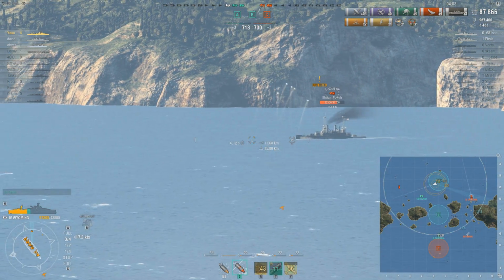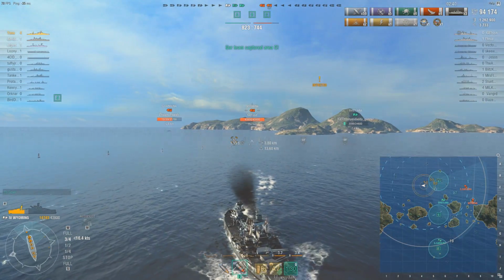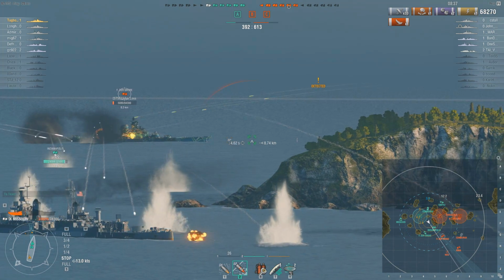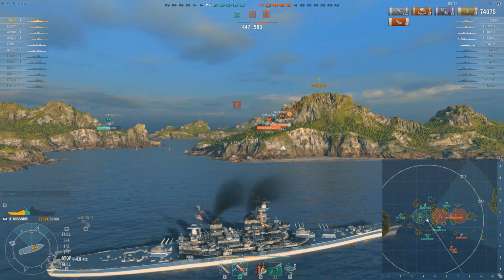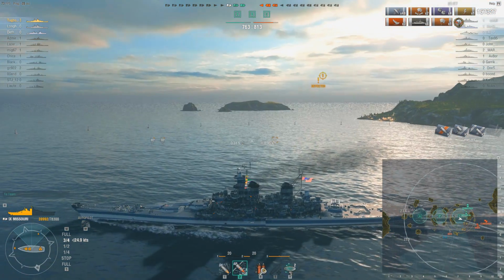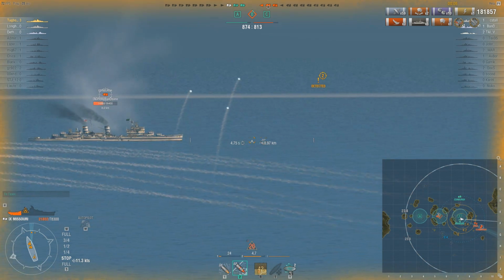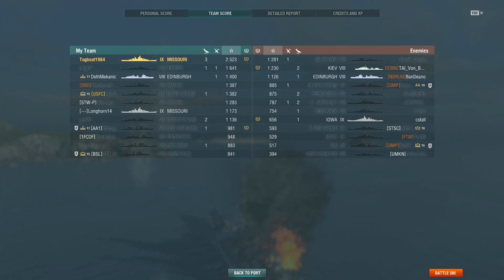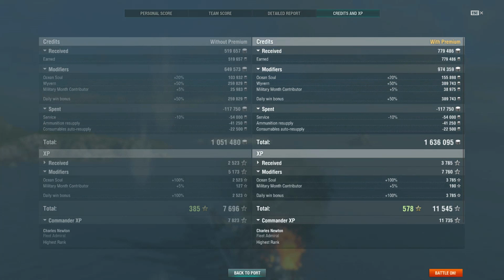Supporter Spotlight // "Sink Issues"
World of Warships is a multiplayer warship battle game - you can sign up through